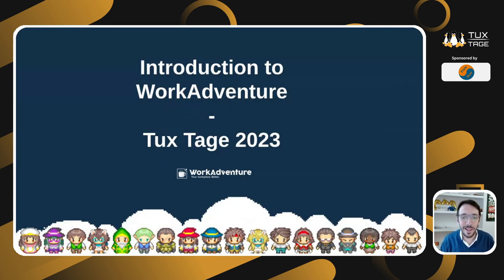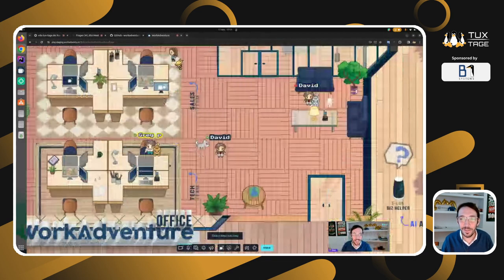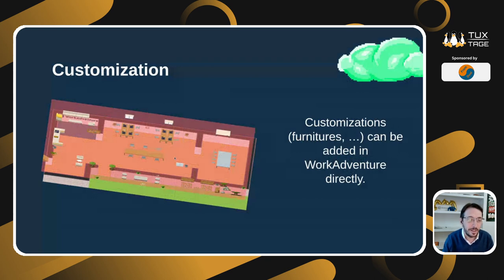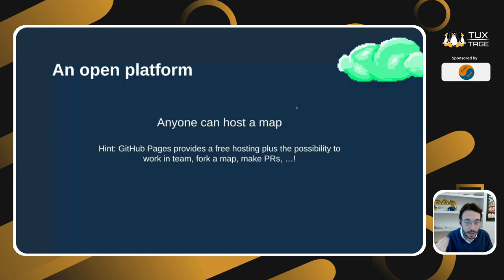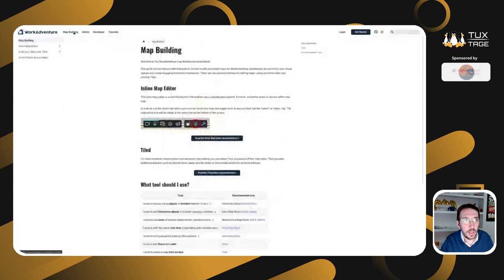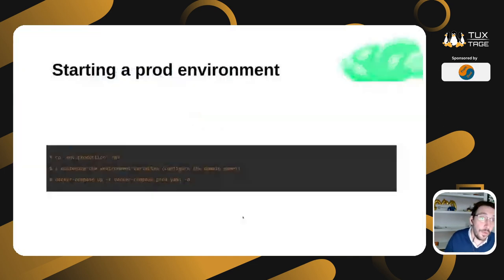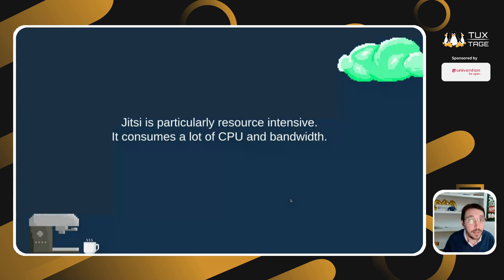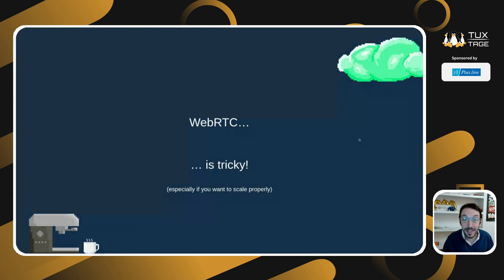Build a virtual world with WorkAdventure - Tux-Tage 2023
Ein Vortrag von David Négrier.

Come and learn how to build your own virtual worlds in WorkAdventure.

Are you looking to build virtual offices, an online event or a virtual campus/classroom? Or maybe an escape game? In this talk, we will learn how to create your own universe in WorkAdventure.
We will go through the tools needed, from the map editor to the WorkAdventure server. We will see how maps can be interconnected and how you can make them interactive.

At the end of this presentation, you will be able to create your own 2D pixelated world and invite friends to join you for a quick video chat !

Tux-Tage ist eine live moderierte Online-Veranstaltung, die aus Vorträgen, Diskussionen, Workshops, und vielem mehr mit Themen aus der freien Software-Welt besteht.